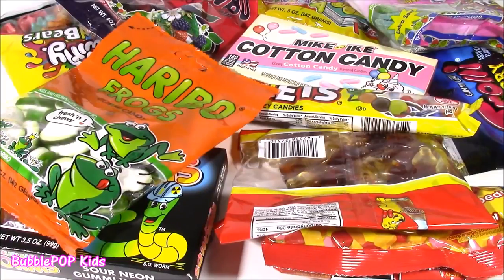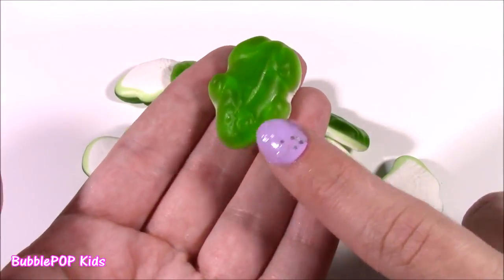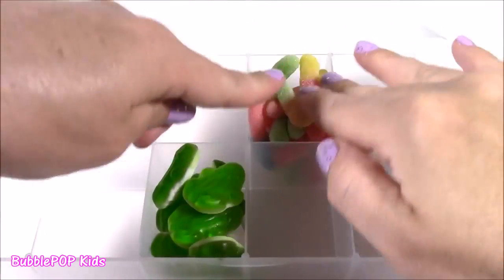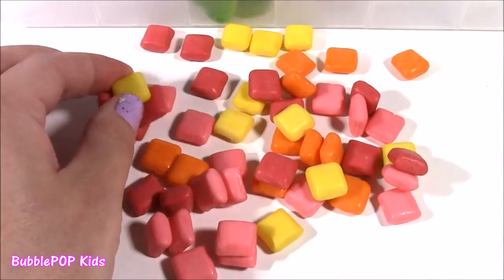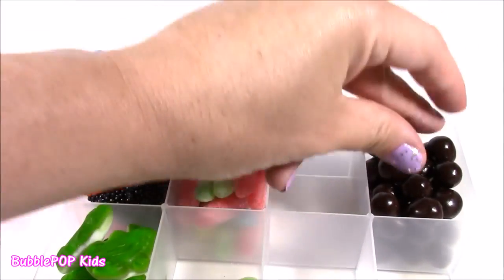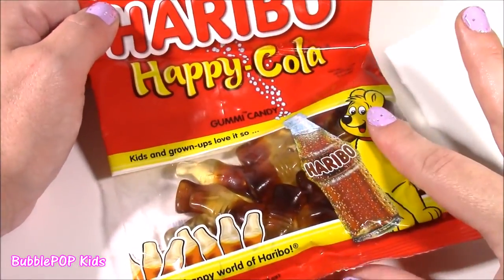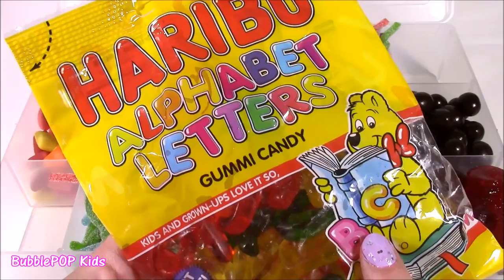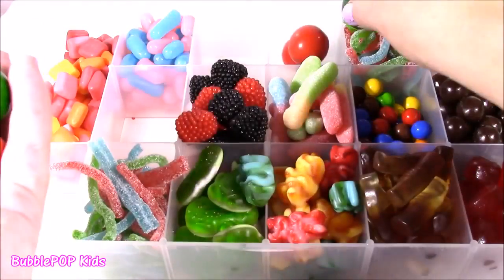DIY CANDY Survivor BOX! Gumballs Swirly Gummy Candy Chocolate Sixlets Hello Kitty Pez! Sweets Review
HI Guys!  In this video we make a DIY Candy survivor box filled with sooo many yummy sweet treats!

Hi Everyone! Welcome to BubblePOP Kids! We are dedicated to making fun and Creative videos for kids and TEENS! We also review soo many of the cutest and coolest beauty products and lip balms, as well as monthly subscription BOXES! We are always opening surprises and blind bags, tons and tons of everything SHOPKINS, MLP, Disney PRINCESS, Paw Patrol and CANDY REVIEWS! I also love reviewing Makeup for kids and TEENS! Enjoy!

UciLZrvlZPLQvOUaq7e-HPFw4ZL